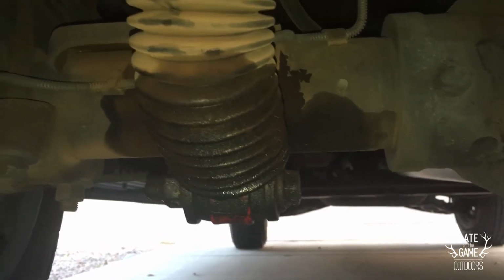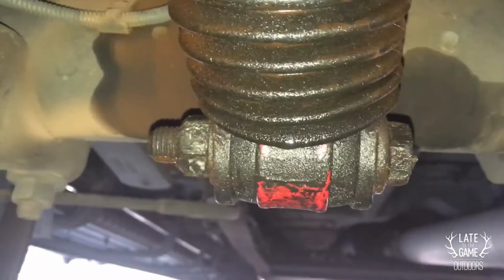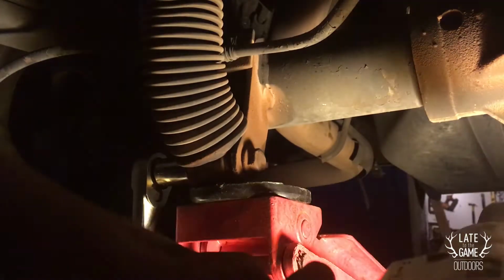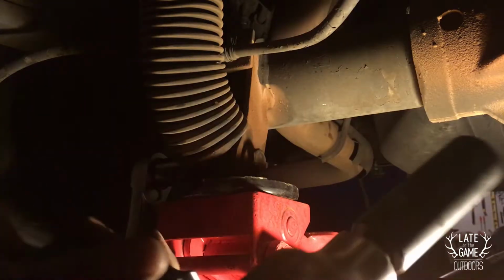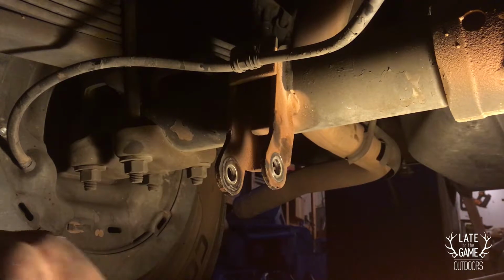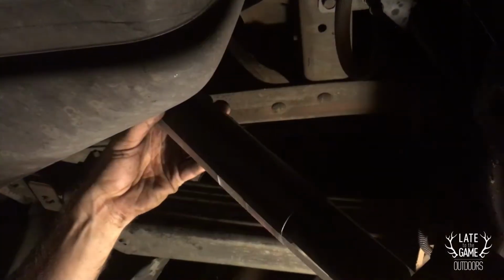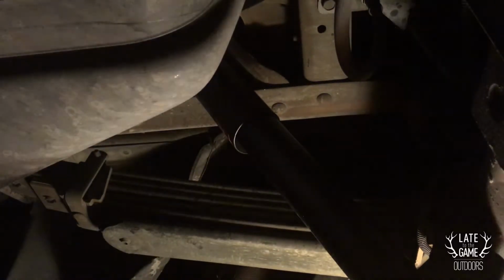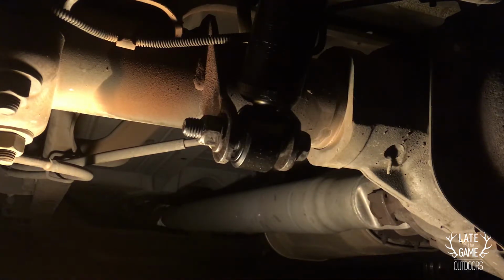Offroad Damage Control - Repairing your rig after breaking it in the field.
If you hunt long enough and take enough back roads, you will eventually break something on your rig. Sometimes it's a catastrophic situation involving tow trucks or finding out who your true friends are who will come and rescue you. Other times, it'll be something minor that still allows you to get home, but needs repair anyway.

When that situation occurs, you can certainly haul it into a shop and let them tackle it for you. Or, you can take a risk, watch some tutorials, talk to the guys at the parts store, and fix it yourself...you'll save some good money that way too! There are few things like the satisfaction of fixing your car yourself - it does the soul of a man good.

In this video, I replace the rear shocks on my wife's 1999 GMC 2500 Suburban. I took her truck scouting and blew one of the shocks on the way in, so it is my sacred duty to fix it for her (plus, it's just good manners to fix something you broke). If you've never tackled your own car repair but want to give it a try, this will walk you through the basic process of replacing a set of shocks.